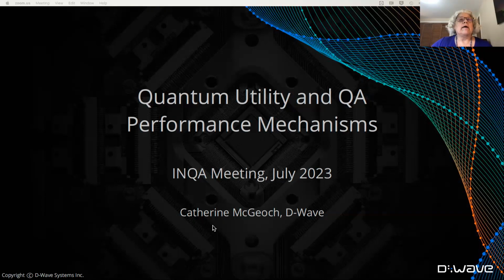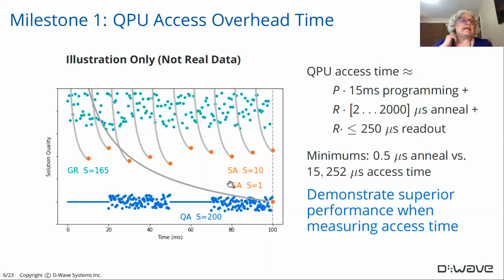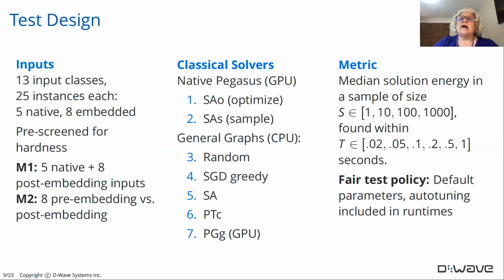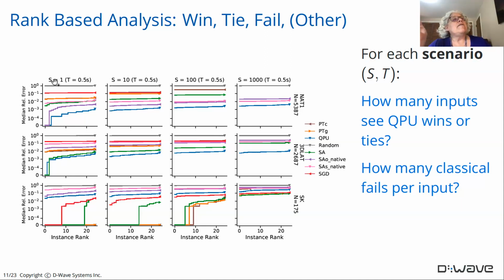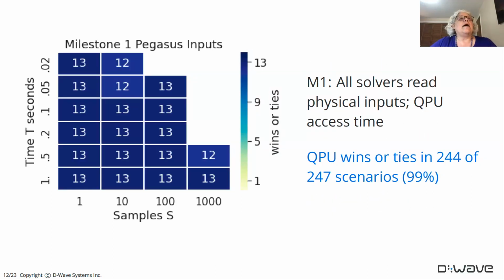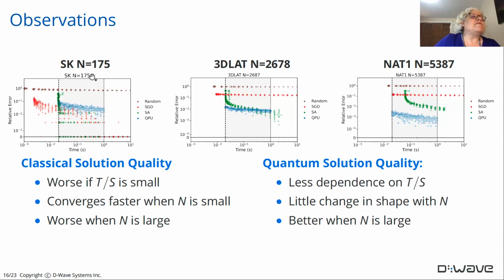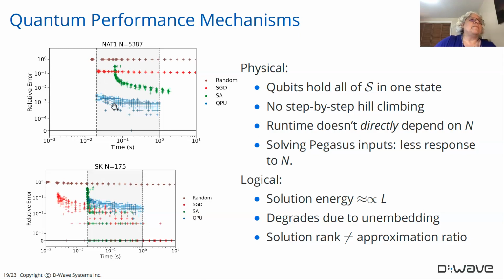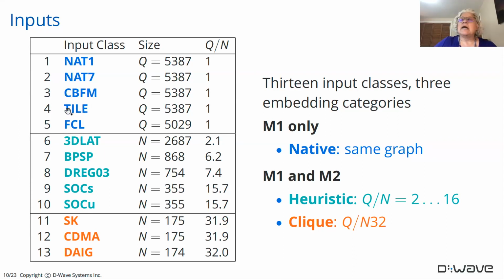INQA Seminar: Cathy McGeoch, D-Wave Systems - July 18 2023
Title: Quantum Utility and Quantum Performance Mechanisms

Abstract: Quantum utility is a proposed new benchmark for evaluating quantum performance as experienced by the user. It considers the quality of the quantum computation together with overhead costs, asking: can the quantum processor outperform classical solvers at some tasks of interest to practitioners, when considering computational overheads? A milestone is a limited form of quantum utility that focuses on restricted subsets of overheads. We describe performance of a D-Wave Advantage QPU with respect to three milestones: M0 measures pure quantum computation time (no overheads); M1 measures access time (including programming and readout); and M2 measures an indirect cost associated with minor embedding. The QPU outperforms 7 classical solvers on 13 inputs in 99% of tests under M0 and M1, and in about 19% of tests under M2. Comparison of test results under M2 reveals some striking differences between quantum and classical performance mechanisms, highlighting distinctions between ``hard’’ or ``easy’’ inputs for each paradigm. These distinctions bode well for future annealing QPUs to support demonstrations of quantum utility on broader classes of inputs and on more challenging milestones.